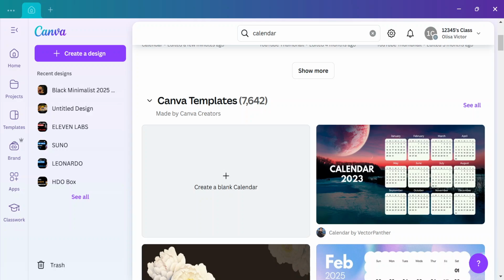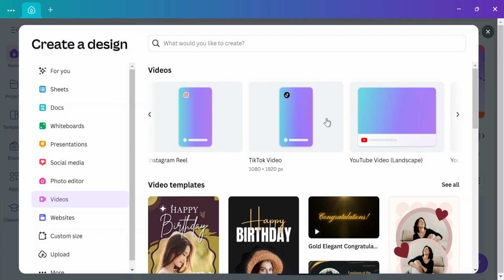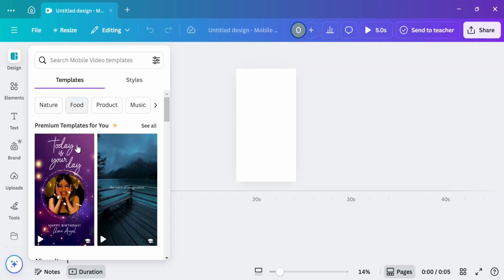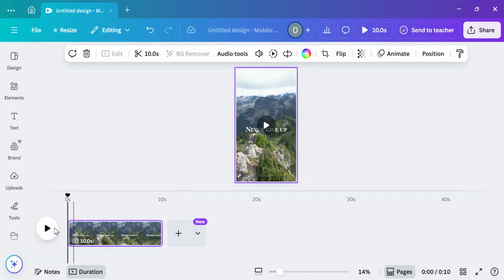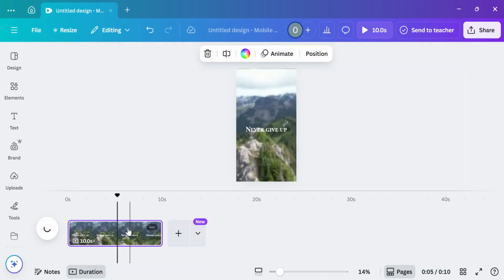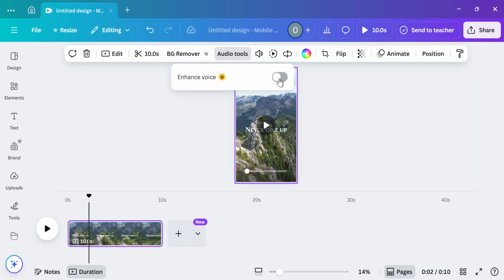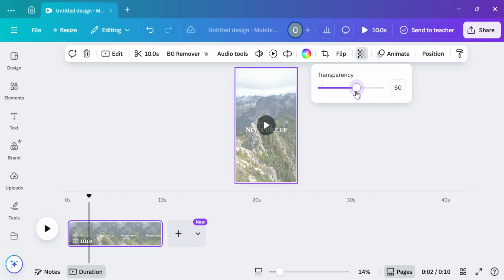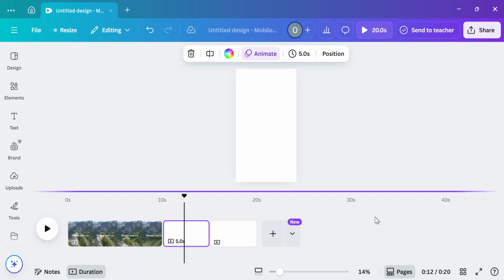How to Use Canva’s New Video Editing Features (Best Method)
In this video, I’ll show you exactly how to use canva edit step by step so you can get results quickly and without confusion.

I’ll walk you through how to use video editing in canva , why it matters, and the best way to approach it so you can successfully learn how to use editing in canva right away.

If you’ve been wondering how to use canva new video editing feature, this guide will make it clear and easy to follow.